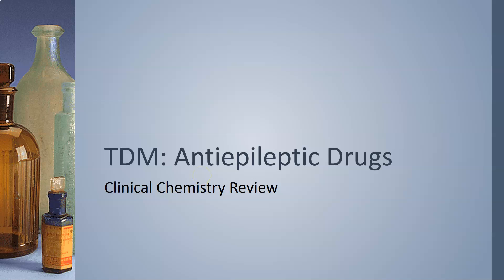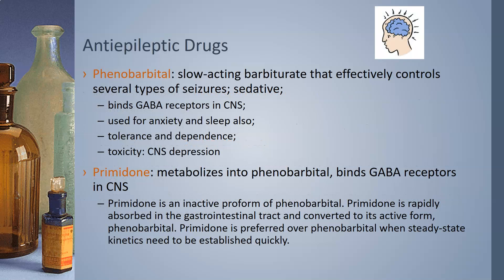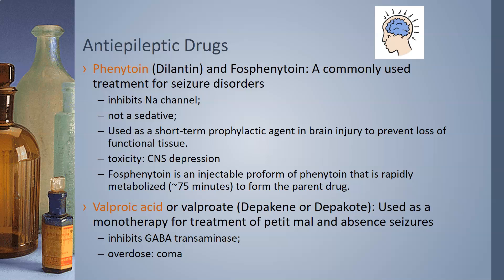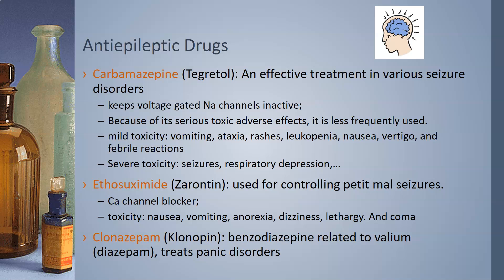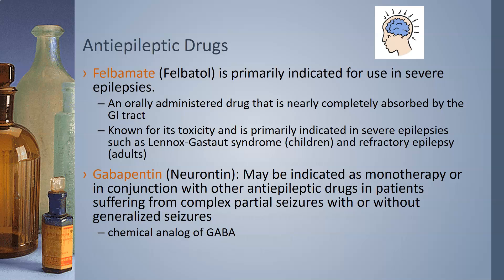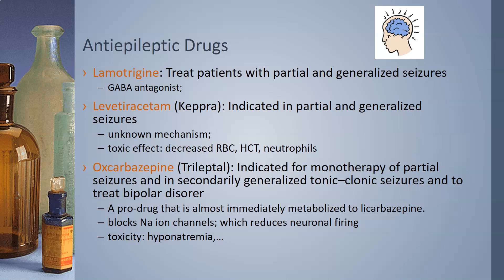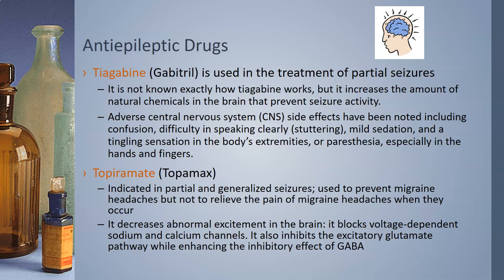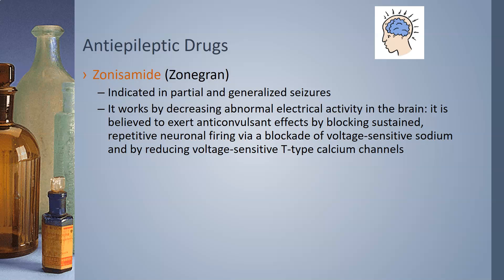Therapeutic Drug Monitoring: Anti-epileptics - clinical chem review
A quick review over the anticonvulsant drugs that are monitored using TDM testing, including: phenobarbital, primidone, phenytoin, valproic acid, carbamazepine, ethosuximide, clonazepam, felbamate, gabapentin, lamotrigine, levetiracetam, oxcarbazepine, tiagabine, topiramate, and zonisamide. Based on information from the Larson and Bishop textbooks.
epilepsy, seizures